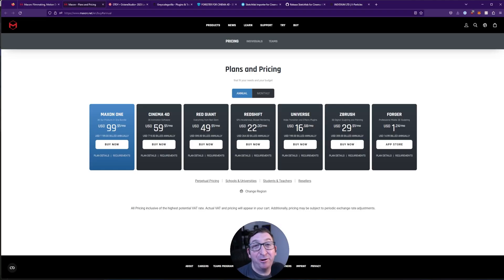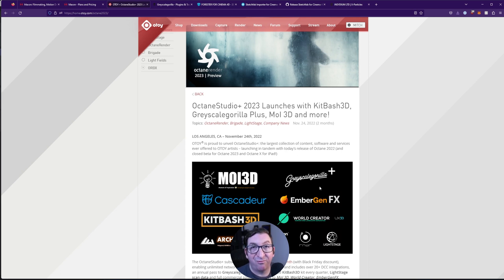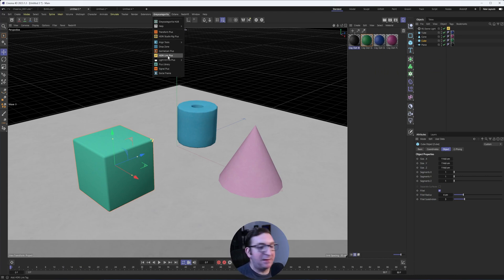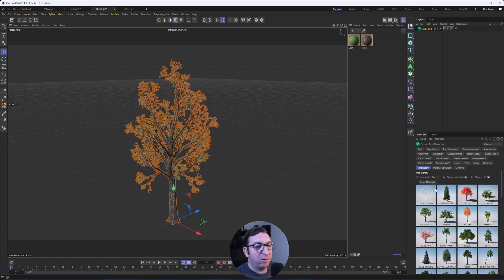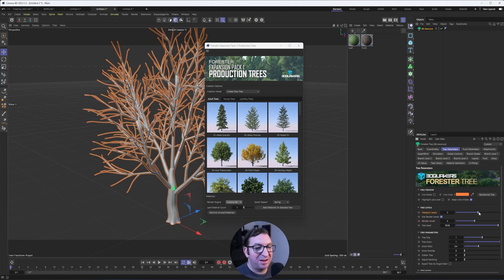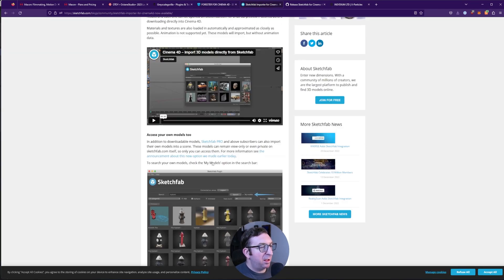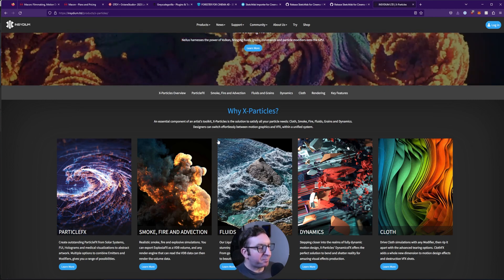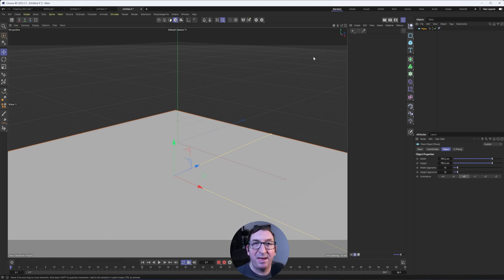Cinema 4d 2023.1: My 5 Favorite Plugins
In this video I go over the 5 plugins I use the most: Redshift, Octane, Gsg+,  Forester, Sketchfab, and X-Particles.